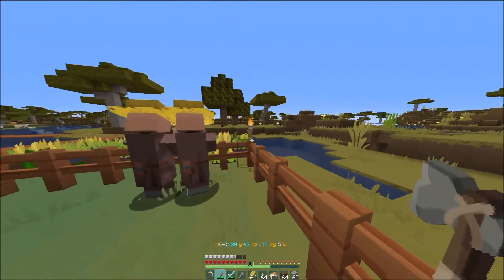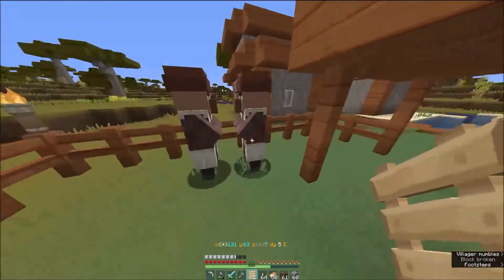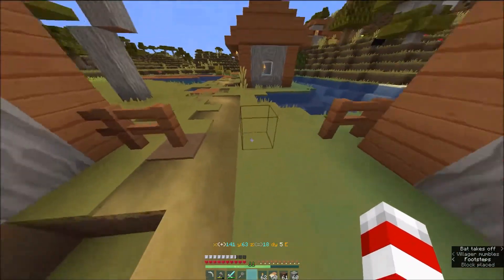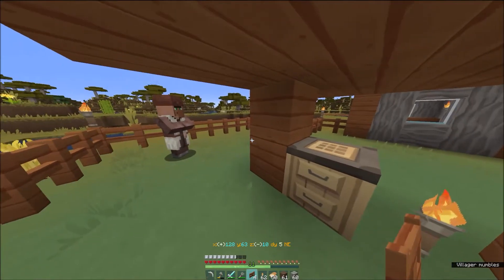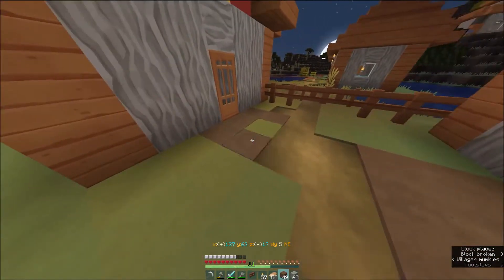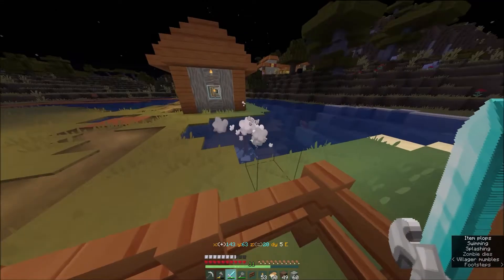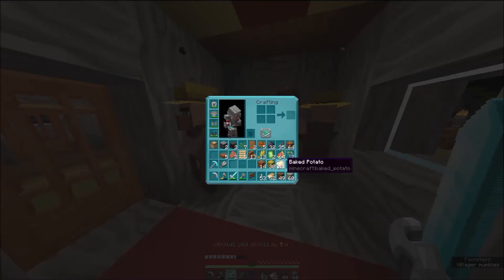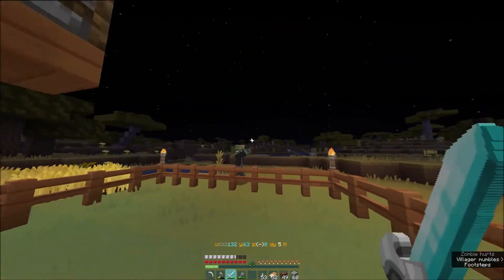MHC-January 2019-Find a Horse (Java--18w50a)--ALTERNATE--Episode #6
"In riding a horse, we borrow freedom."
---Helen Thompson

Challenge Rules:
Standard Rules Apply
Seed: 2574
Difficulty: HARDCORE
World Type: Large Biomes
Structures: ON

"My kingdom for a horse!" said King Richard III. Visit three villages: Riverton (x:200,,z:16), Hillton (x:260,,z:-420), and Sandtown (x:590,,z:-410). Somewhere along the way, or afterwards, find and tame a horse.

EIGHT Upload Dates in January:
01/04; 01/07; 01/11; 01/14; 01/18; 01/21; 01/25; 01/28

ZigZag Resource Pack (v1.13) (by Jamie McKiernan--JAMIZZLES)
(Removed the Villager Files Until 1.14 is Official)